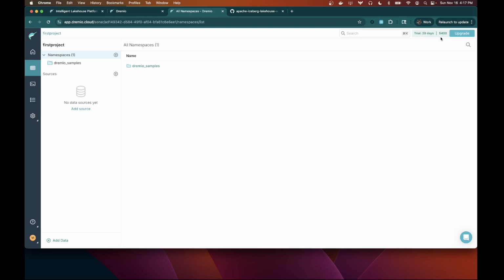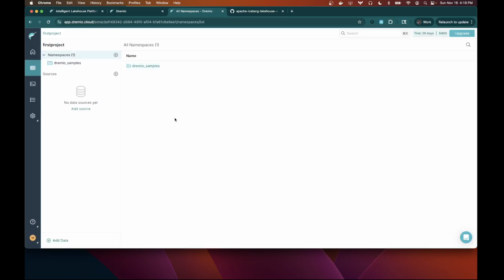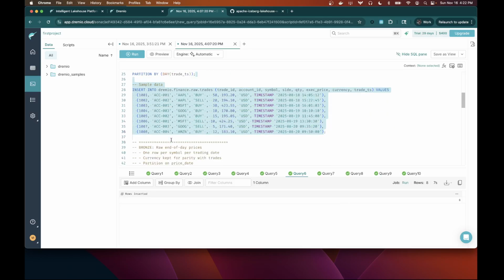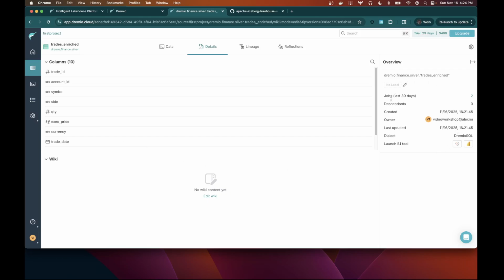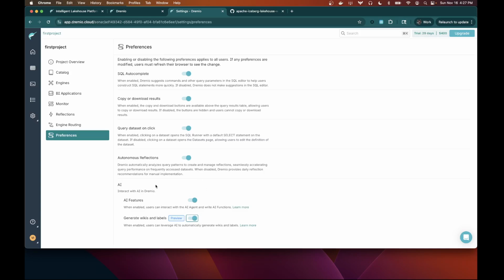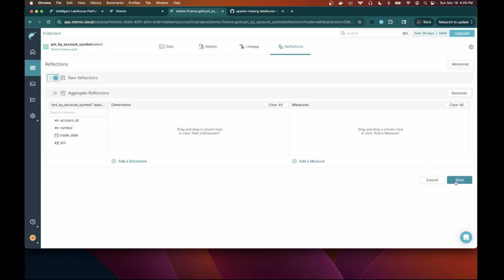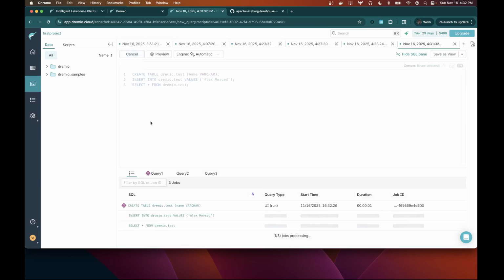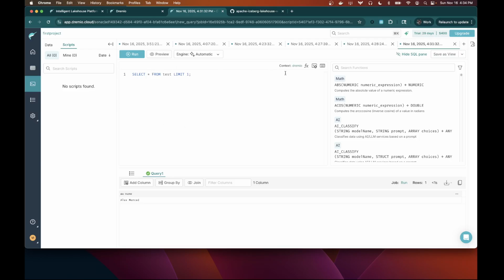Dremio Next Gen Cloud - Tutorial and Self-Guided Workshop - #3 - Dremio Basics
This video covers the basics of:
- The Dataset Explorer
- Running SQL in Dremio's UI
- Dremio Catalog and External Data Sources
- Views and Scripts
- Basics of Reflections
- Wikis and Tags

In this video series you'll be guided through create a Dremio Cloud Trial Account and using many Dremio Features to evaluate using Dremio as your data lakehouse platform.